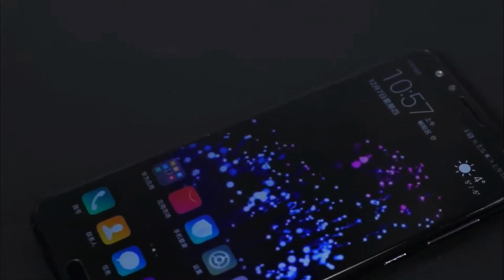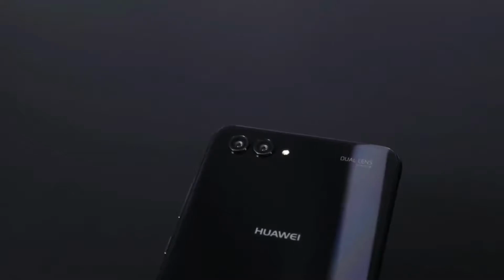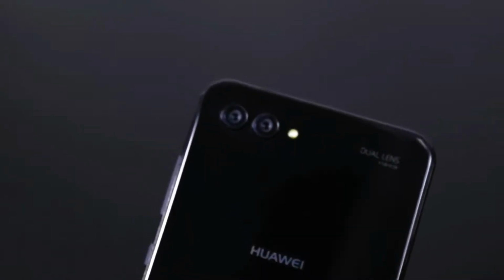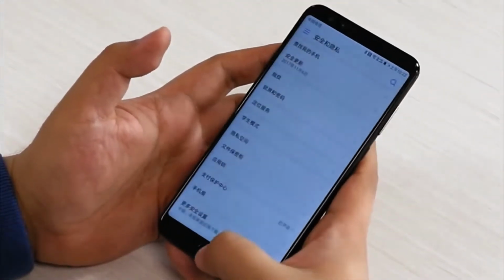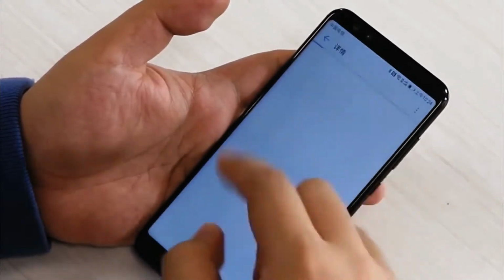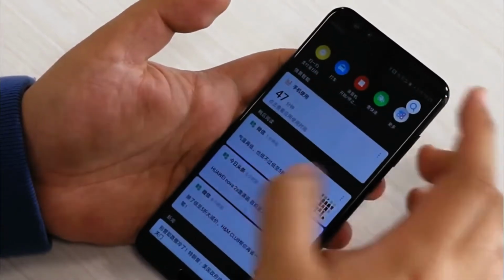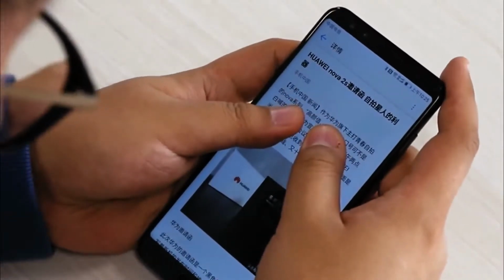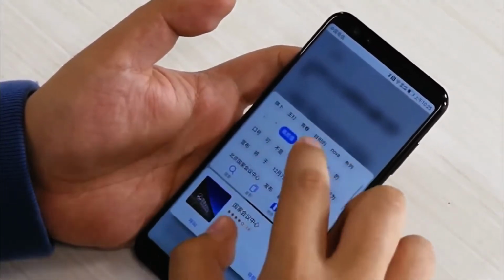Huawei Nova 2S REVIEW HANDS ON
| Dubstechnology Present

The Huawei Nova 2S’s announcement comes at a very busy time for the group as a whole. It follows the Huawei Mate 10 Pro’s release, and comes just days after the Honor 7X and Honor View 10 launched in Europe and the United States. What makes the Nova 2S stand out? It has four camera lenses.

Huawei continues to tempt us with a strong camera. The Nova 2S has a dual-lens camera with a 20-megapixel and a 16-megapixel lens on the back — one shooting in RGB and the other in monochrome. Doubled up they take cool bokeh-style shots, and used on its own, the monochrome lens will take stunning black and white images.

Let's click now. You all the best !